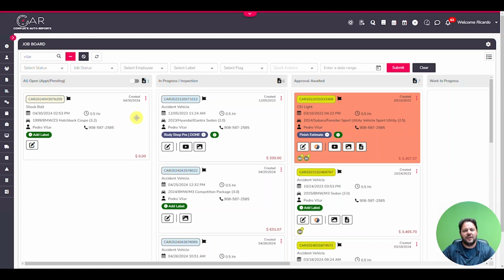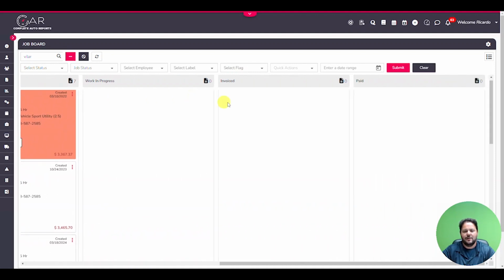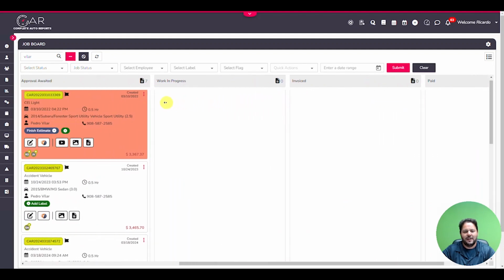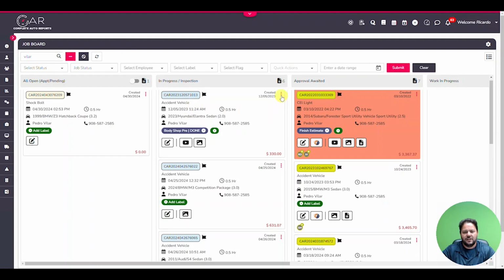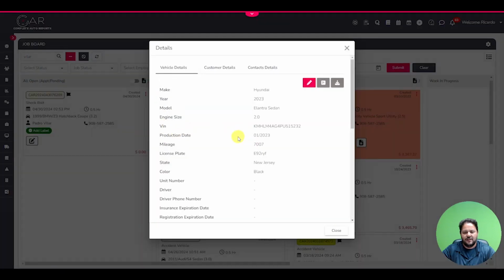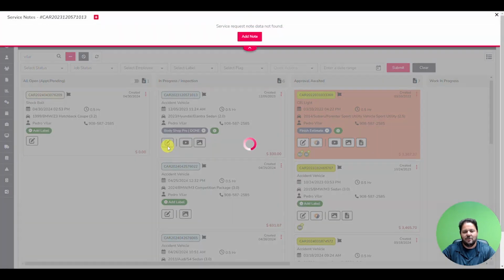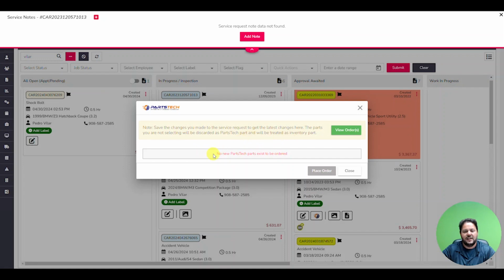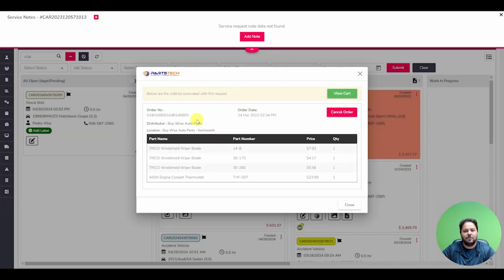Navigating the Job Board in Complete Auto Reports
Welcome to Complete Auto Reports! This short video explains how the job board works within CAR. Learn to select or filter by status, employee, labels, or flags. Each column represents a different status such as appointment, in progress, approval awaited, work in progress, invoiced, and paid. Service requests are represented by tiles, with the car ID number opening the request in a new window. Explore the action menu for various tasks, add notes, and view vehicle information, photos, and parts orders.